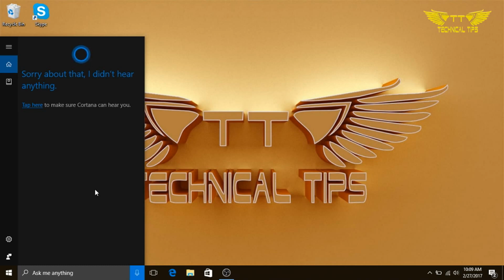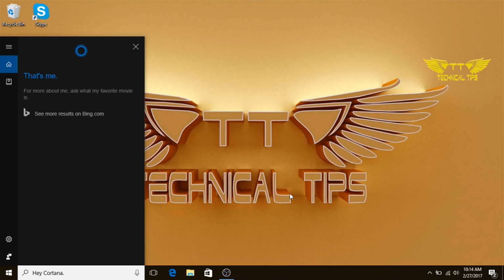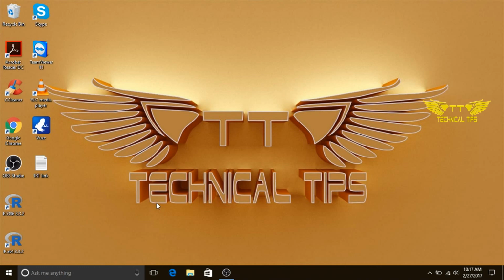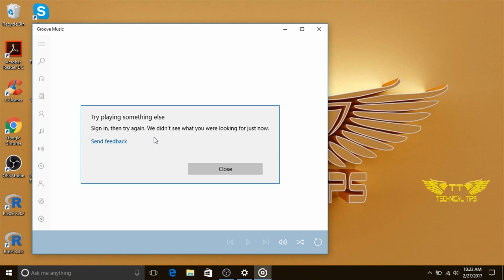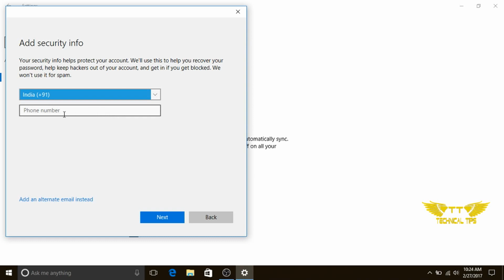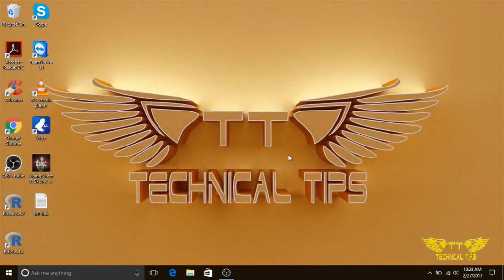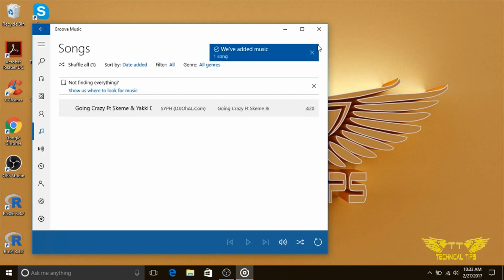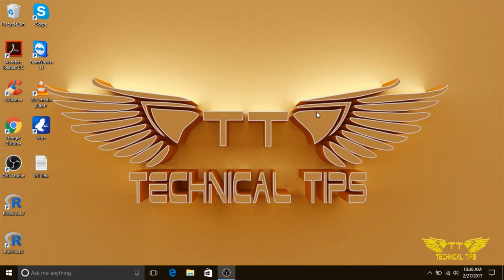How to use and Customize Cortana App in Windows 10 PC | Part 1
In this video I have shown how to Configure Cortana for the 1st time use. Troubleshoot Cortana to play music.